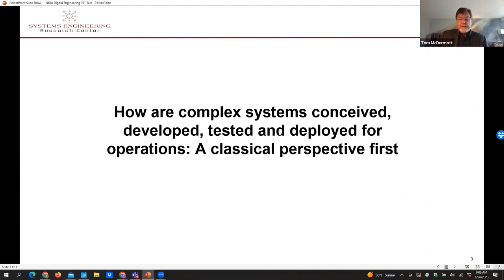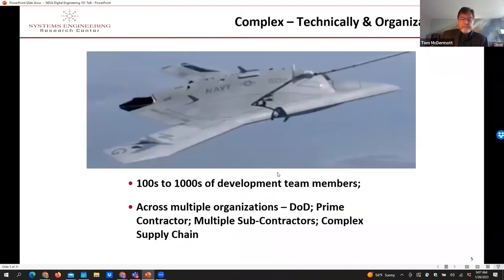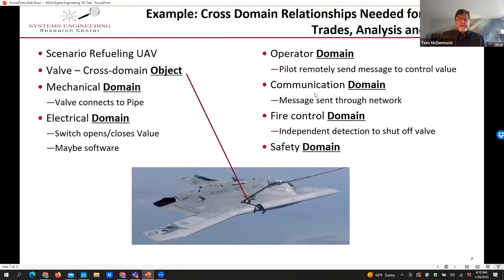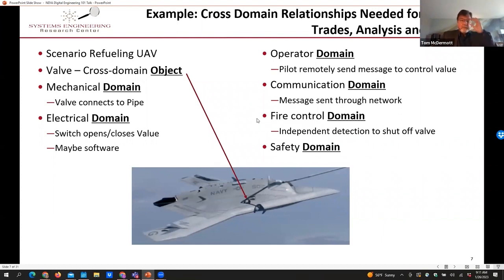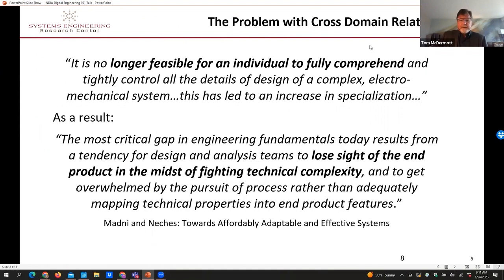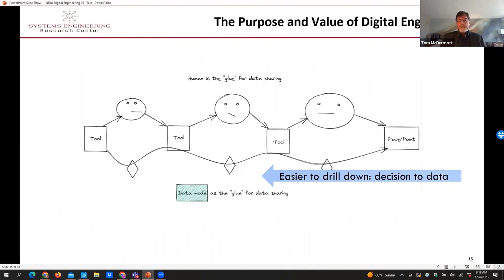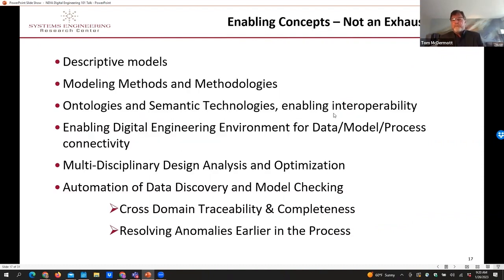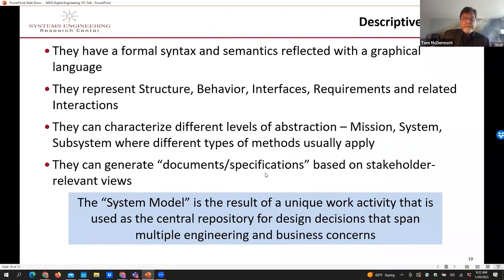Digital Engineering 101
What is digital engineering? What makes digital engineering different from classical engineering and systems engineering, and why does this matter for developing the complex systems that we depend on for our national security? This seminar will cover the basics of digital engineering as a technology process, and why this is essential for the Department of Defense to realize its modernization priorities. It will also examine the inherent motivations and challenges with translating Digital Engineering Strategy into Practice – so that we can realize the potential in this modern engineering paradigm.